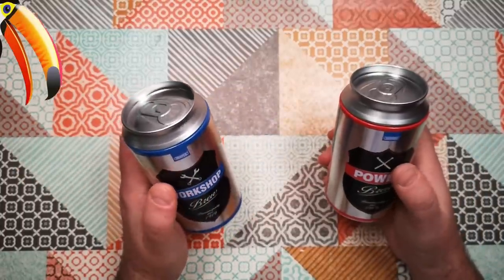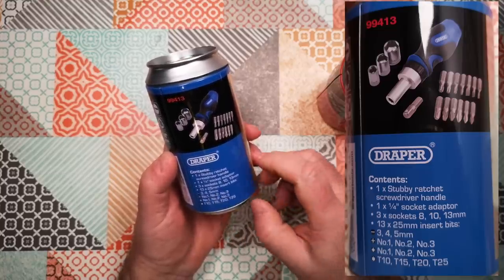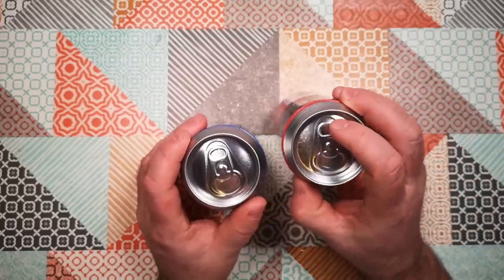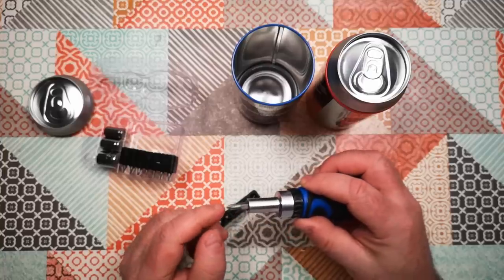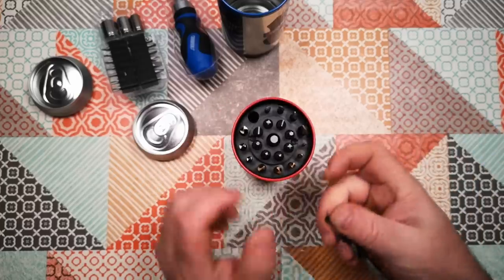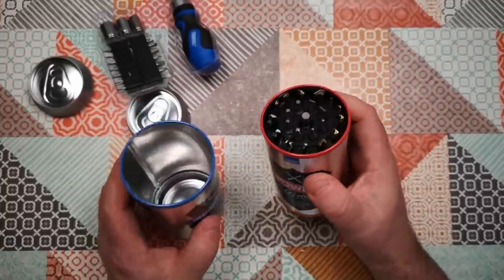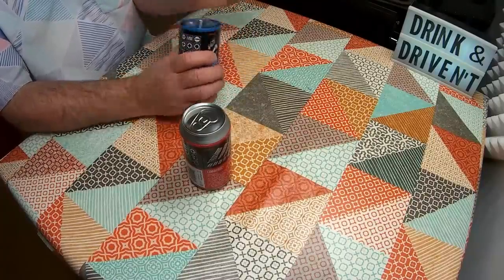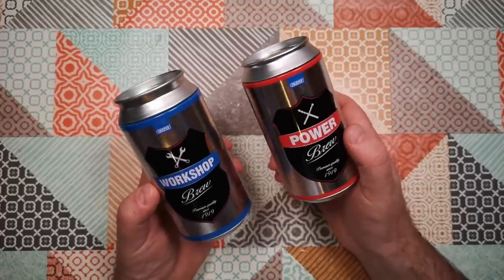Workshop Brew - Weird Stuff in a Can # 171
What's this?  Beer for use when operating power tools?  Surely not.  Definitely not, in fact.